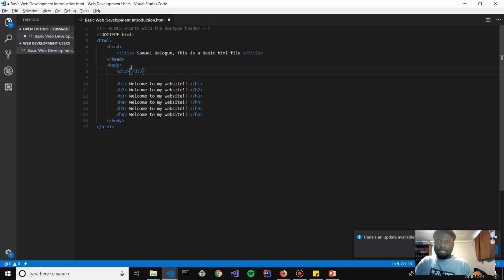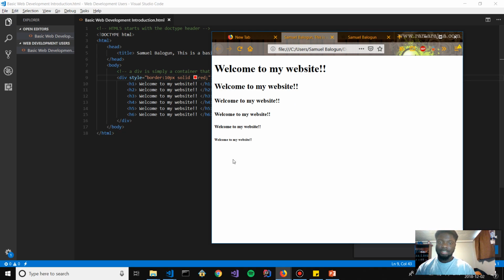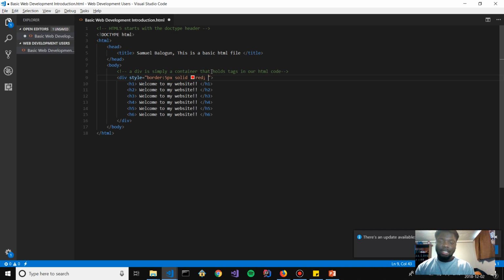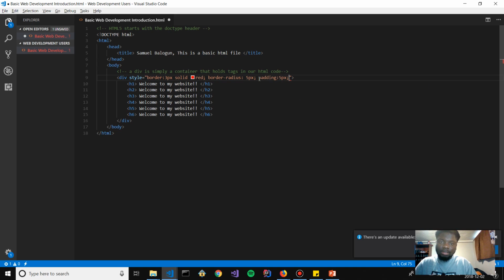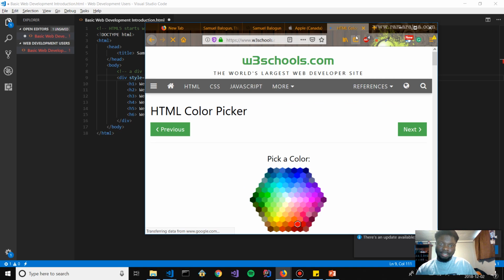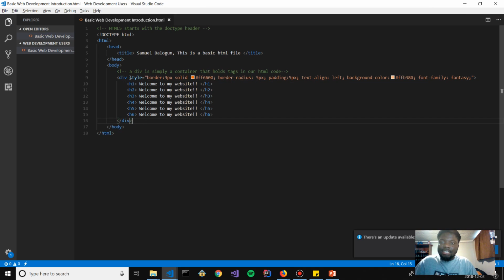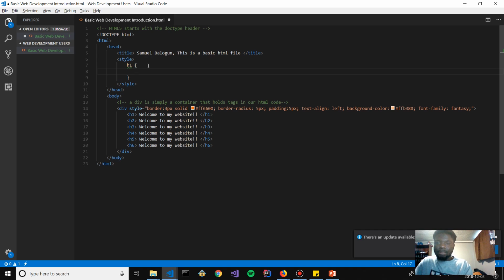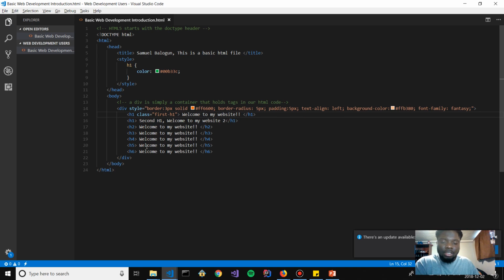What is HTML? Introduction to HTML Part2 and DIV containers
Introduction to HTML Part2, working with divs, making and styling them using inline and internal CSS.